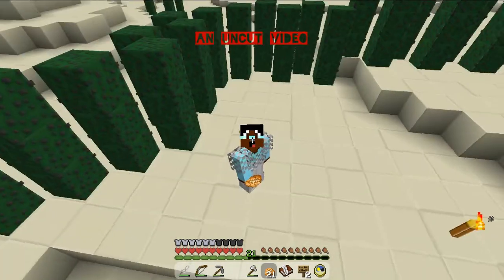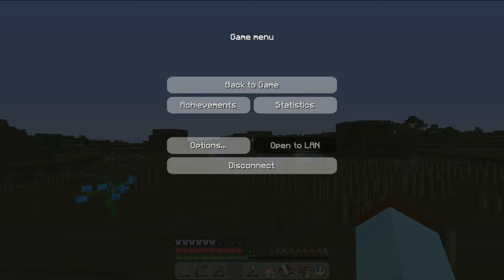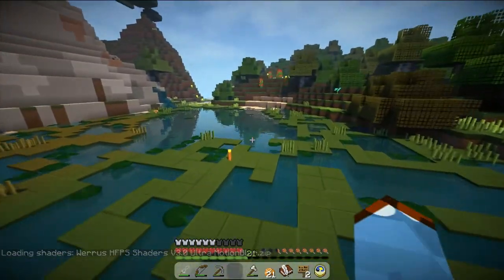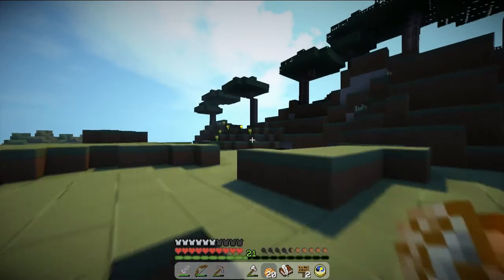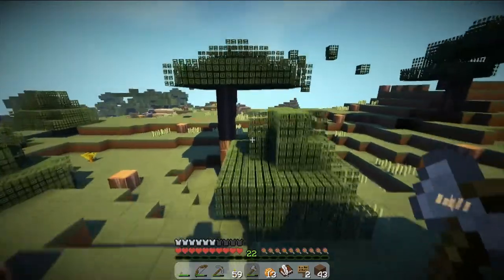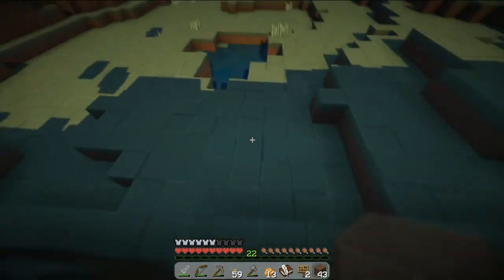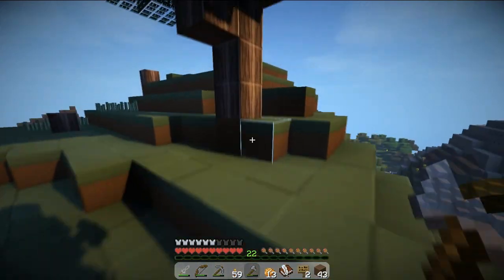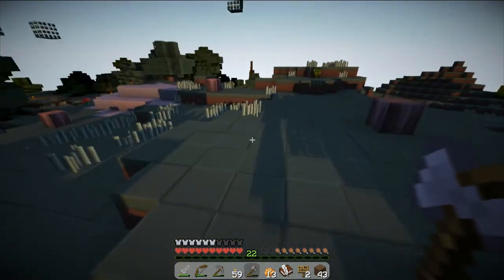MinecrafT Survival E38: UncuT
Although this may be a somewhat short episode, It is still packed with action.

Intro/Outro: La, La, La - Otis McDonald